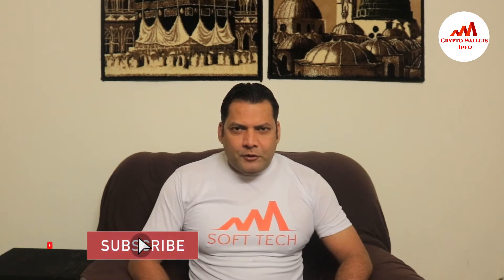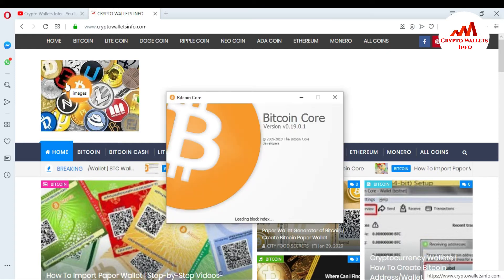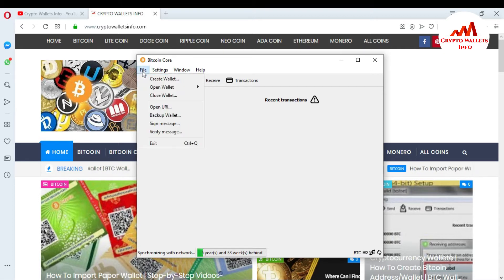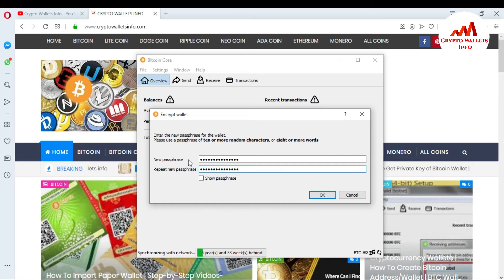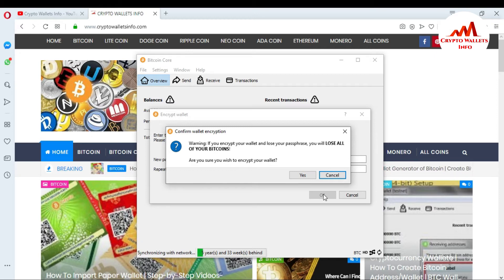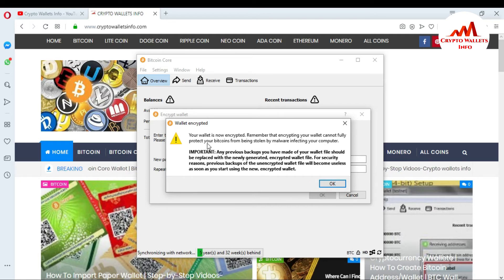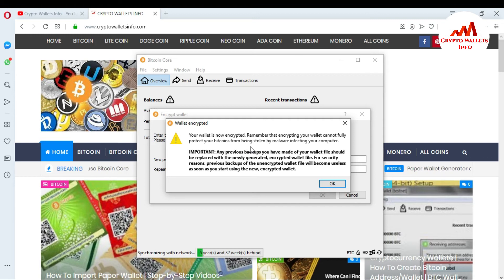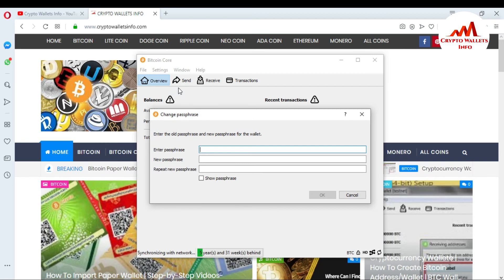How To Encrypt Bitcoin core wallet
How To Encrypt Bitcoin core wallet. This is a step by step guide to using the Bitcoin wallet client. How to download it. How to Encrypt is and protect your Bitcoin. Also general knowledge on how to use the wallet. we would recommend you do this. PLEASE do not forget your encryption password (Passphrase) as this will prevent you from accessing your wallet funds. you can watch and see How to get your Bitcoin Core wallet up and running. Backup it and protect it with a strong password.
Is Bitcoin money?
Good question! The short answer is yes! But the long answer requires that we talk a little about what “money” is or what it should be.
Money is basically an idea. It is a system that we can all agree upon which allows us to exchange value, so we do not have to carry around cows or chickens with us to trade for the things we need.
An ideal money or “currency” should have the following properties:
Portable
Fungible (interchangeability)
Dividable
Durable
Cognizable (easily identified)
Stable
Does Bitcoin fit the bill?
Well it’s certainly portable. It is all digital. It weighs nothing (unlike gold which can be heavy and bulky in large amounts. For that matter, traditional paper currencies can also become heavy and bulky in large amounts!). It can be sent across the room or around the world with the same ease and comfort. You can carry it on a piece of paper, a laptop, or even your smart phone.
It is Fungible. Every bitcoin is like every other bitcoin (unlike shells, beads, and traditional precious metal coins which can be “shaved” or diluted in purity)
It is dividable. It is actually one of the most dividable currencies ever conceived! It is possible to spend small fractions of bitcoins and no need exists to make change. When was the last time you were able to spend 1/8 of a penny?
Bitcoin is durable. It is protected by strong encryption and the Blockchain exists in thousands if not millions of locations simultaneously. You would literally have to delete the blockchain from every computer and smart phone in the world to destroy a bitcoin.
Bitcoin is cognizable or easily recognized. It’s based on math. No one can dispute a number or deny that 1 + 1 =2. People are just beginning to understand what Bitcoin is. There is a bit of a learning curve. But once you are familiar with it, you will know it when you see it.

👓 Command Lines (Core Wallets):
- Walletpassphrase [yourpassphrase] 60
- Importprivkey [yourkey]
- dumpprivkey [youraddress]